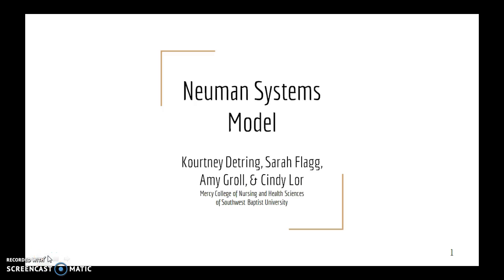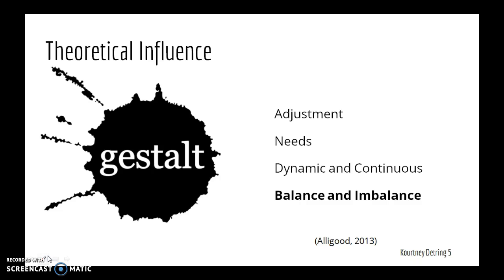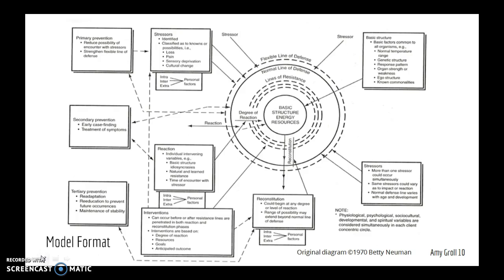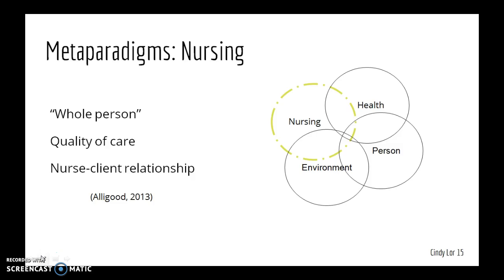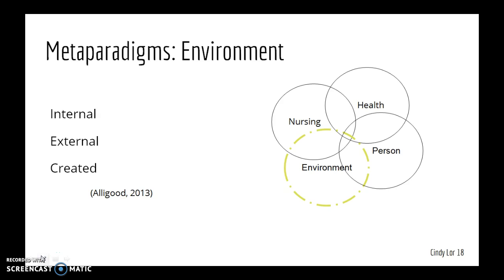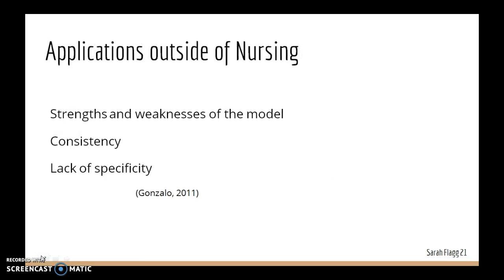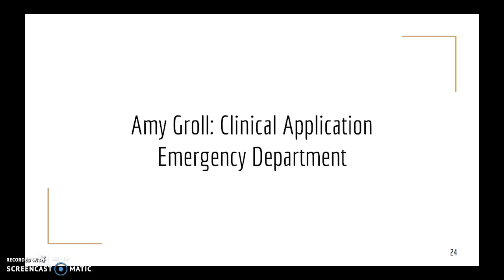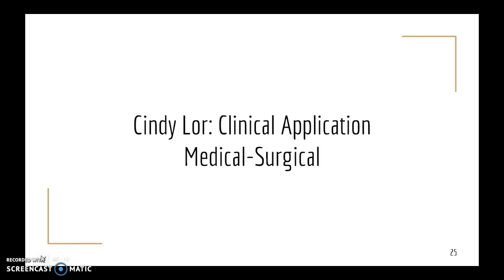Neuman Systems Model